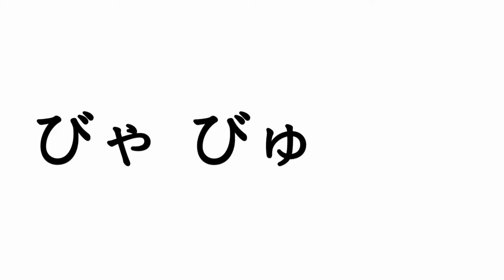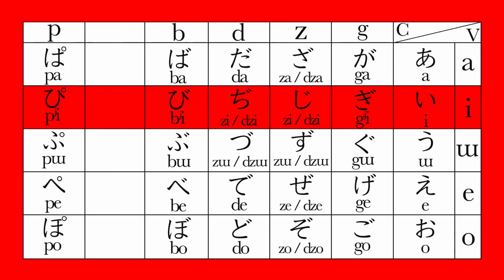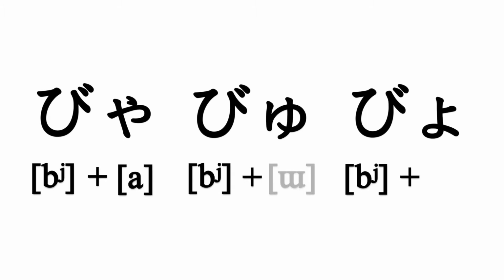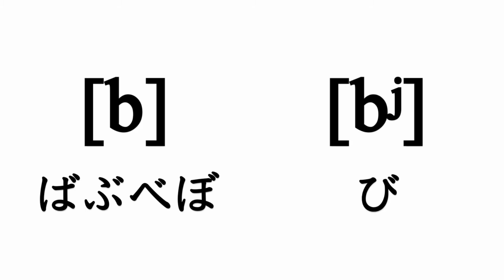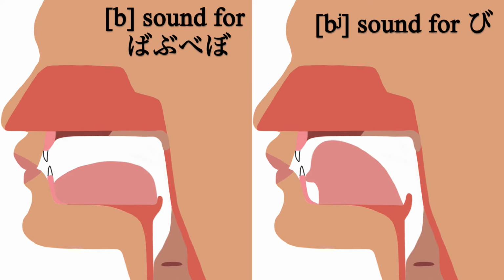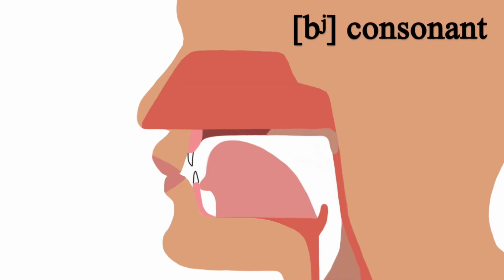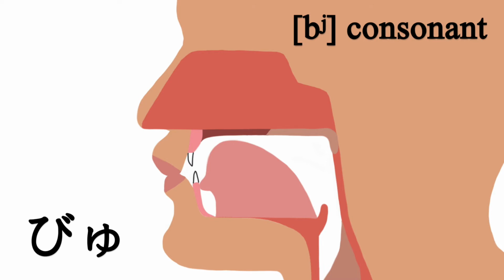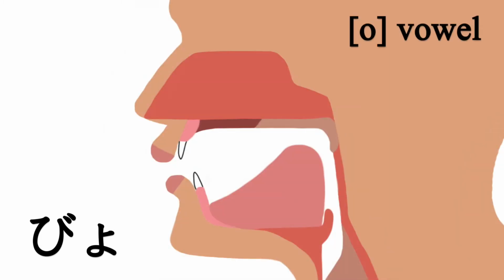How to Pronounce Bya Byu Byo - Japanese Pronunciation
In this Japanese pronunciation video, you will learn how to pronounce Bya, Byu, Byo. These contracted sounds in the Japanese language are called Yōon (拗音), sounds represented by combined characters. Yōon is a set of sounds that are made up of the consonants in the [i] row plus [a], [ɯ], or [o] vowel. For example, Bya is pronounced with the [bʲ] consonant plus the [a] vowel. There are a detailed explanation and practice for the pronunciation of the combination sounds, Bya, Byu, Byo in this video.